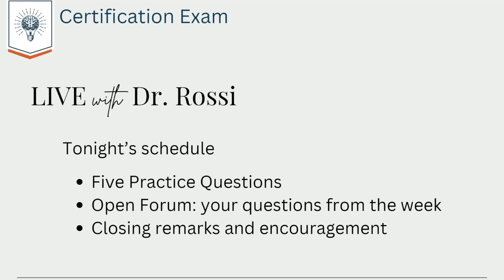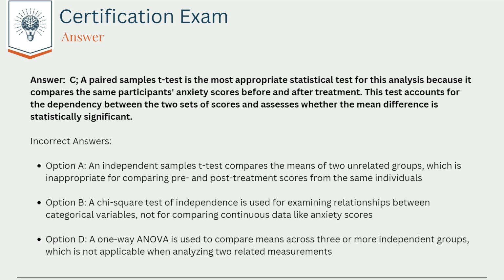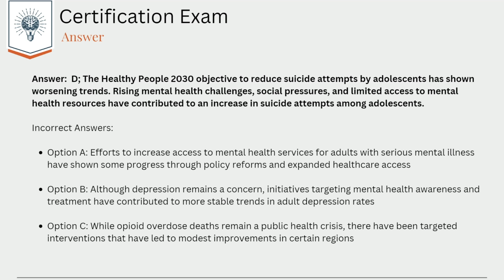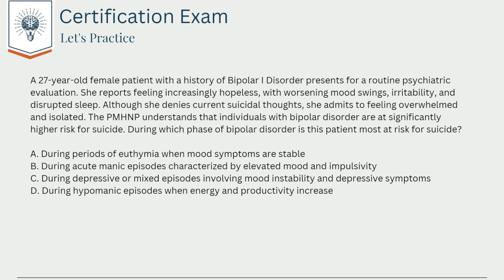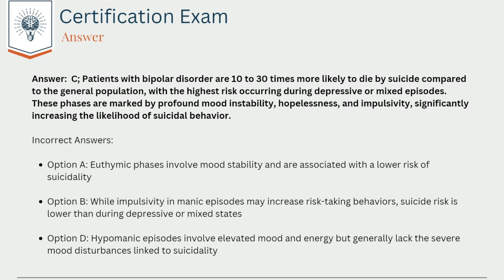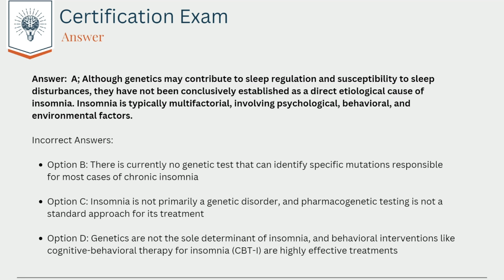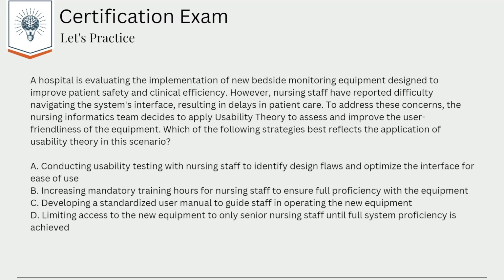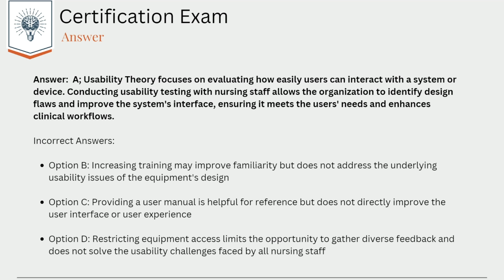Live with Dr. Rossi (15Jan2025) PMHNP Review Questions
📚 PMHNP Exam Prep | Weekly Live Review Sample with Dr. Rossi | Clarity Education Systems

Welcome to a sneak peek of our weekly live PMHNP review sessions with Dr. John Rossi! This video features sample practice questions and an open forum where students discuss key exam topics and concepts they’re studying throughout the week.

🧠 Sharpen your test-taking skills, deepen your understanding, and get real-time feedback in a supportive learning environment.

💻 Full access to the Wednesday evening live sessions is exclusively available to enrolled students.

Register now for our On-Demand and Live PMHNP Certification Review Courses